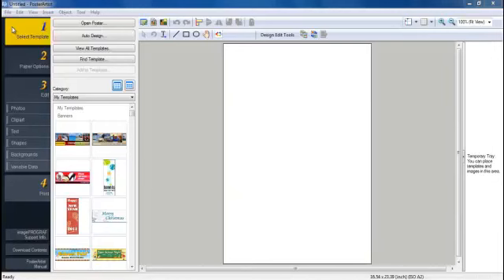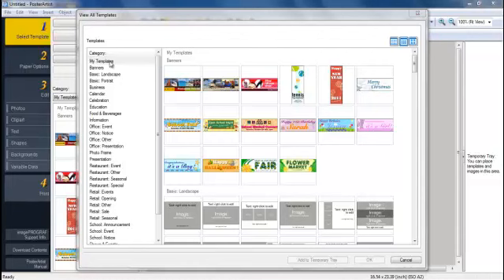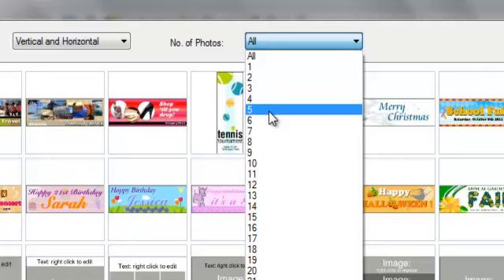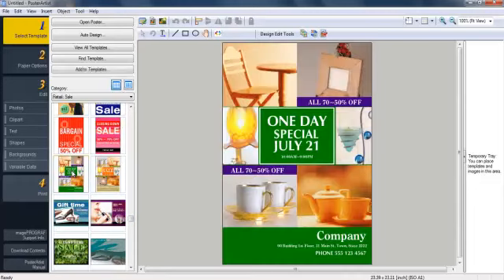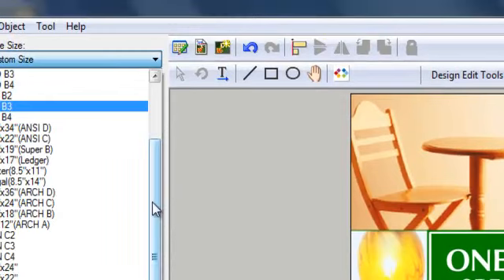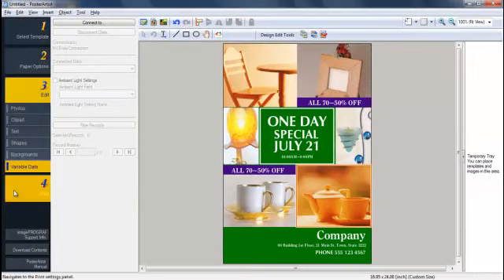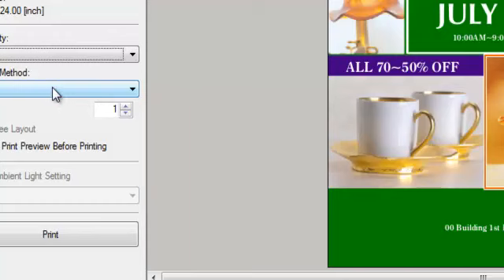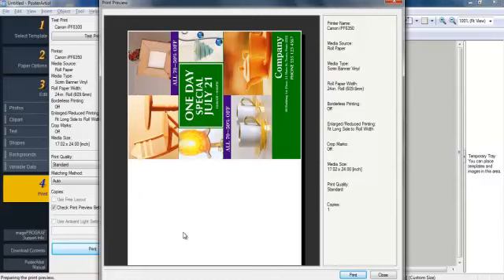imagePROGRAF How to use Canon Poster Artist - Getting Started